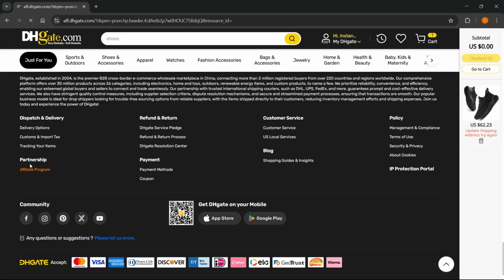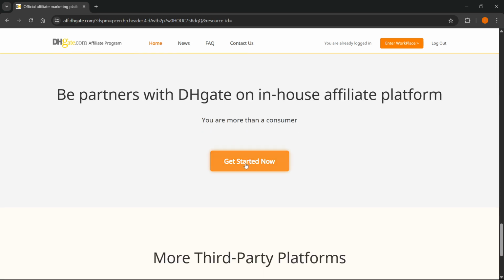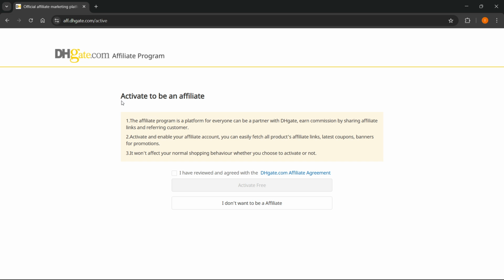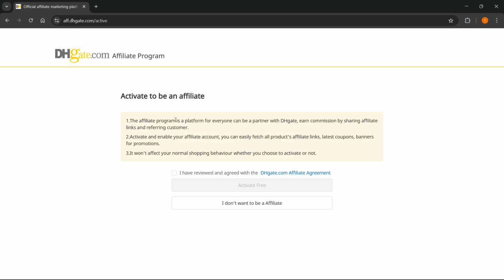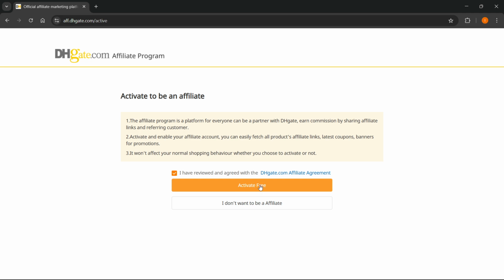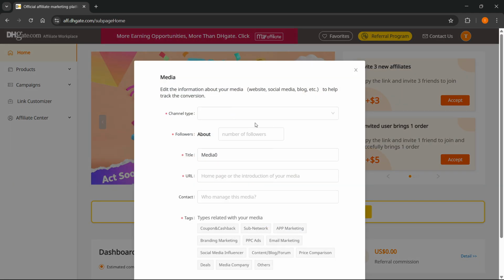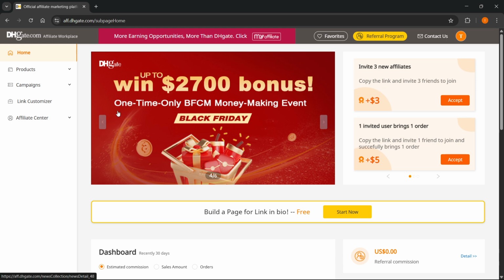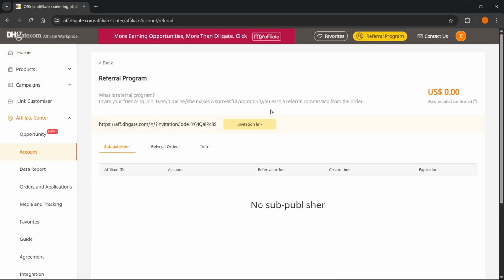How To Become DHgate Affiliate (QUICK & EASY) 2026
In this video, I'll show you how to become a DHgate affiliate. This is a full guide on how to sign up and start earning through the DHgate affiliate program in 2026.

If you've been trying to join DHgate as an affiliate, this is the video you need to see!